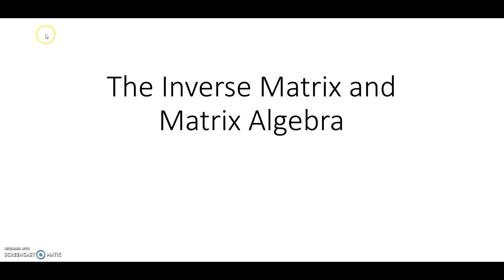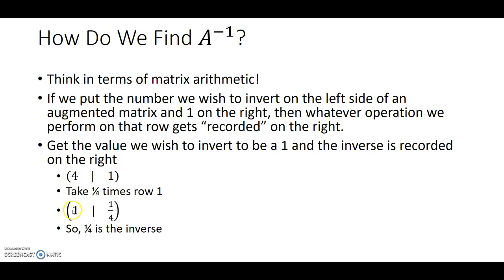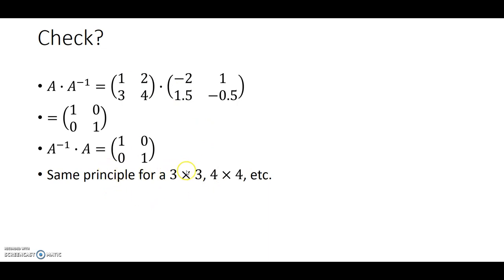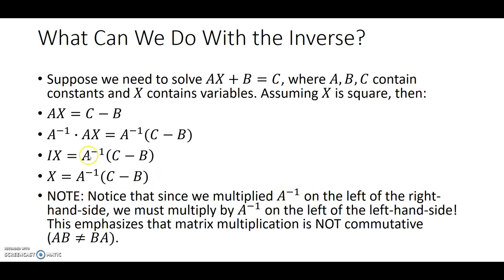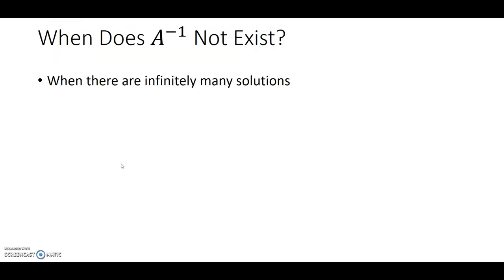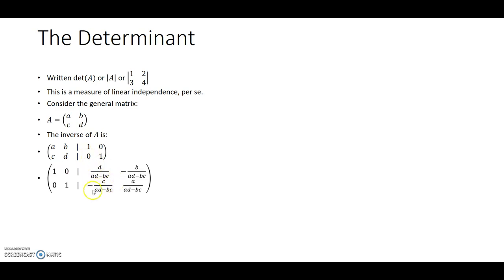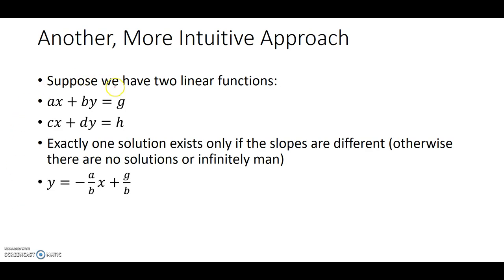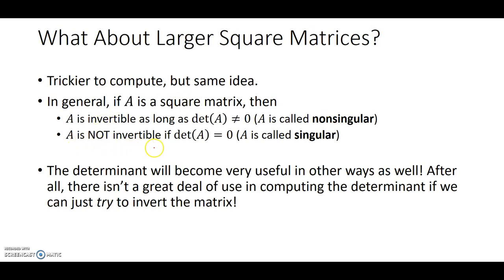The Inverse and Determinant